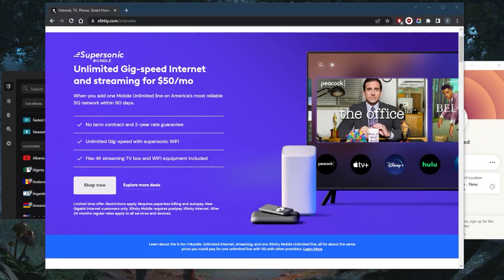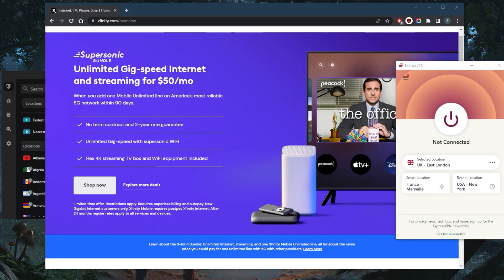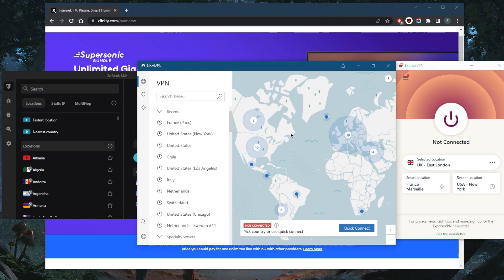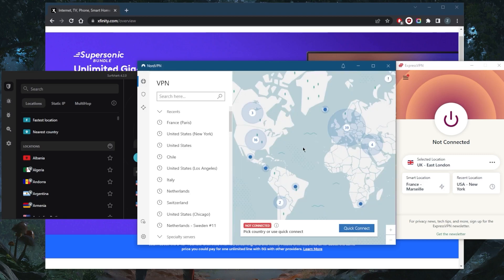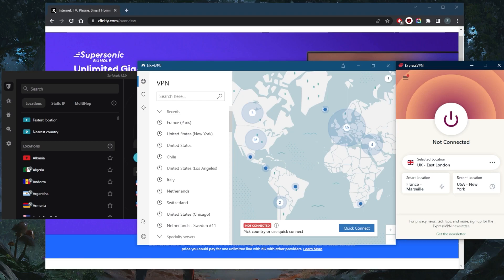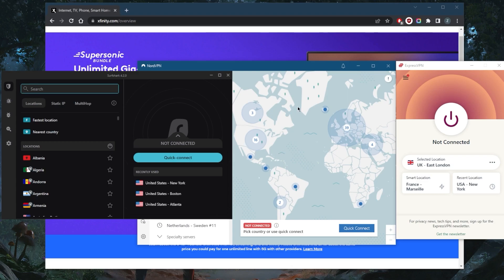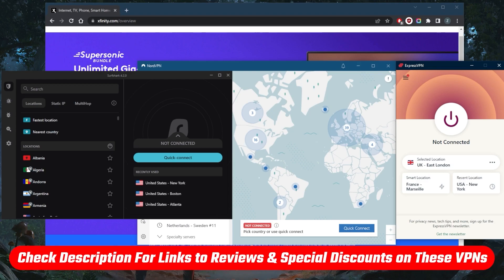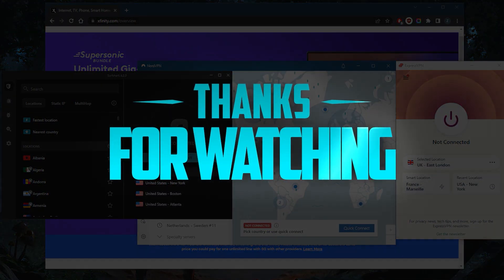What Is the Best VPN For Comcast Xfinity in 2026?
What Is the Best VPN For Comcast Xfinity in 2026? Here are the best VPNs for use with Comcast Xfinity. These are also ideal for privacy, speed, streaming, torrenting & online security.

How's it going everybody welcome back. Today I'm gonna show you guys the best VPNs for Comcast XFINITY. Now Comcast XFINITY is one of the biggest internet service providers in the United States. Unfortunately, big doesn't always equal good. For example, Comcast customers have long been complaining about the ISP throttling internet speeds and demonstrating a general lack of respect for privacy. So if you want to get around these problems, you will need a VPN. So I've tested over a couple of dozen VPNs. And I've narrowed it down to these three as the best overall, they all vary in budgets and features. So pick and choose depending on what you're looking for, in your particular situation or budget, you've got ExpressVPN, which will focus more on ease of use compatibility, especially if you want a VPN for your router. And of course, it also comes with a premium price as a premium VPN will be. And all the features will come in handy at some point. But overall, it's just a very well rounded VPN. And finally, surf shark will be the best budget VPN that gets the job done at the cheapest possible cost without necessarily sacrificing on any of the features the premium features that you get with more expensive VPNs such as Nord or express VPN. And you'll be able to secure up to well and unlimited number of devices with just a single subscription, unlike Nord VPN six device limit and express VPN five device limit. Now why do you need a VPN for Comcast XFINITY first of all, you can avoid getting your information collected and sold to third party companies. So you'll be able to unblock all kinds of services, you'll get the full internet freedom by using a VPN and of course, you'll be encrypting your traffic making yourself completely anonymous. And if you're worried about your data being collected by these VPNs worry not they've all been independently audited by third party firms to verify the security and privacy policy of these VPN. So if you guys are interested in any of these VPNs are finally pricing discounts in the description down below if you'd like to jump straight to that and you will find full reviews if you'd like to learn more about the privacy policy speed streaming and torrenting capabilities as well as security and features. They're all covered by 30 day money back guarantee so you can test drive these VPNs for 30 days risk free. Besides that, comment below if you have any questions I'll be happy to answer all of them like and subscribe if you'd like to support the channel and stay up to date with everything VPN server security. Have a wonderful day.

Hope you enjoyed my What Is the Best VPN For Comcast Xfinity in 2026? Video.